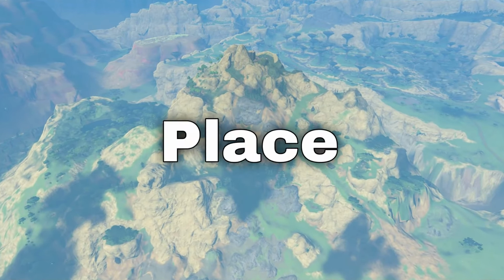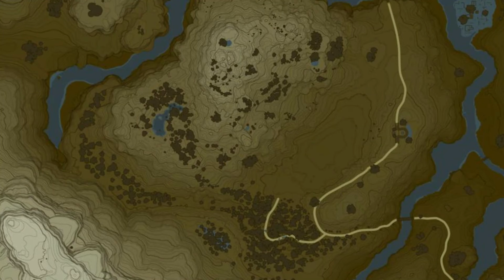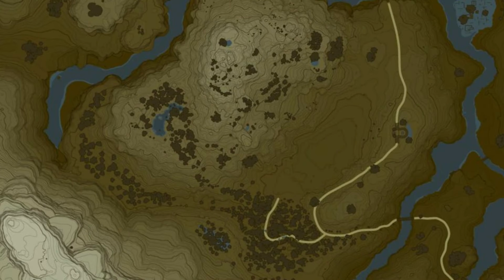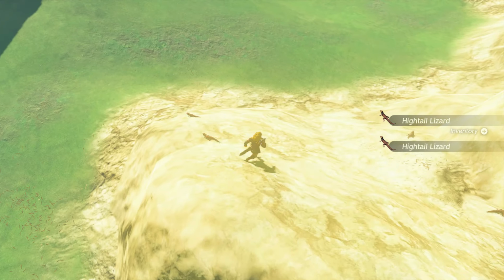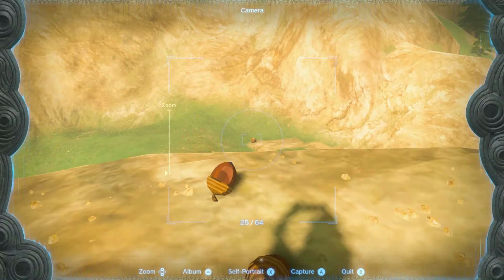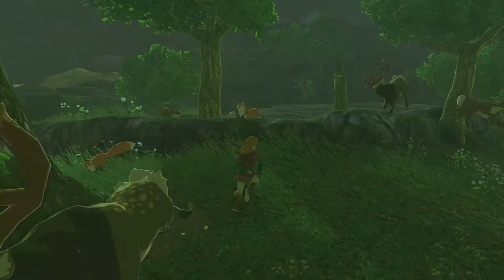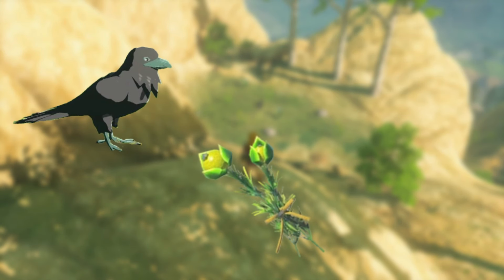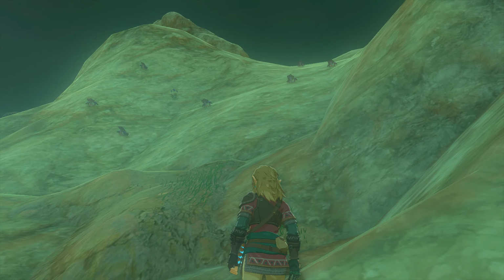A Guide To SATORI MOUNTAIN || Tears Of The Kingdom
Today I am giving you guys a guide to Satori Mountain. I will be briefly going over where food, animals, enemies, Koroks, caves, and shrine are on the mountain. Hopefully this helps for farming and if I missed anything, please let me know!

KEY:
Red - Food
Green - Animals
Orange - Enemies
Purple - Food and Animals
Light Blue - Food, Animals, and Enemies

CHAPTERS:
00:00 - Intro
00:24 - Shrines, Caves, And Koroks
01:07 - Satori Mountain Guide
02:50 - Forests Around The Mountain
03:37 - Down The Mountain